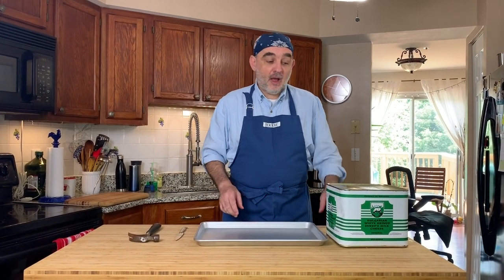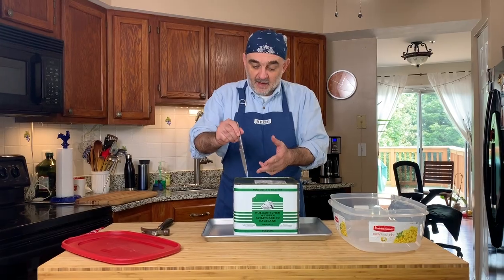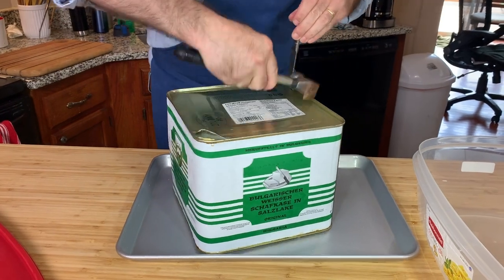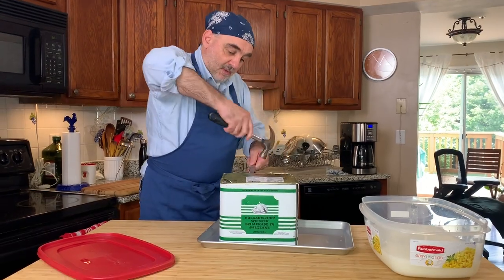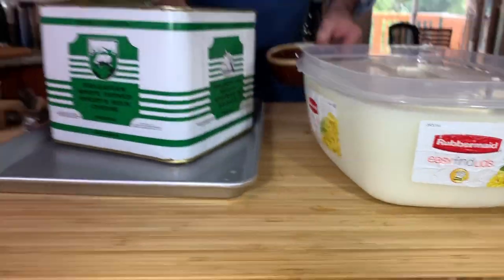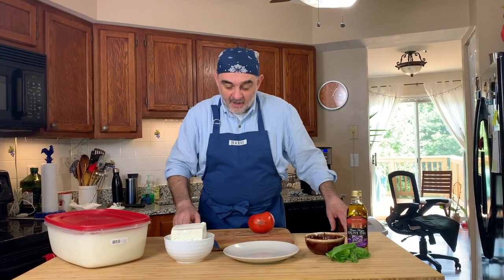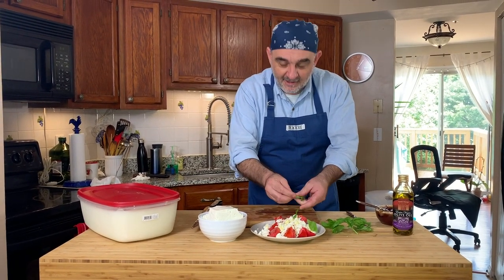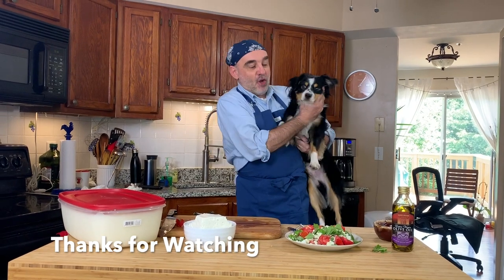How to open a tin of Bulgarian Feta Cheese